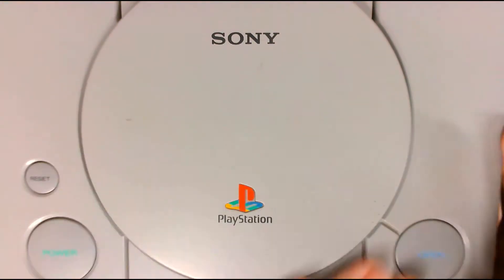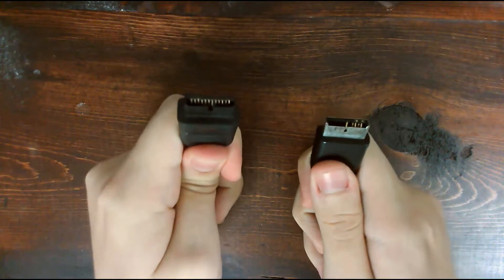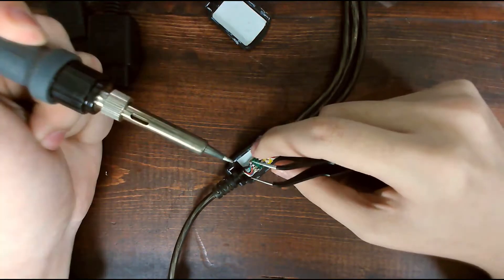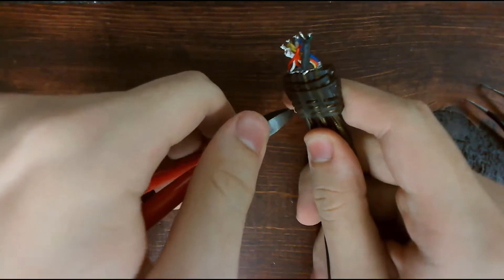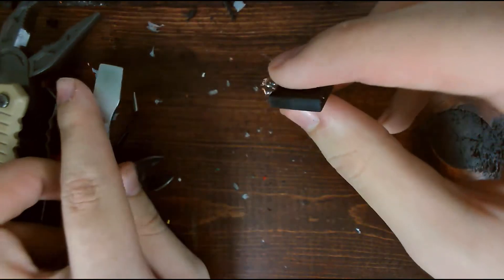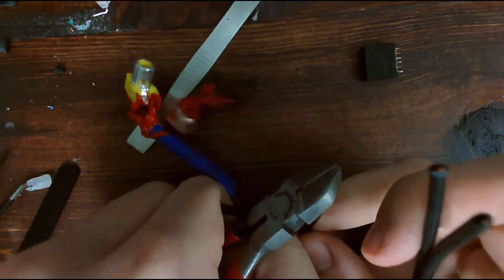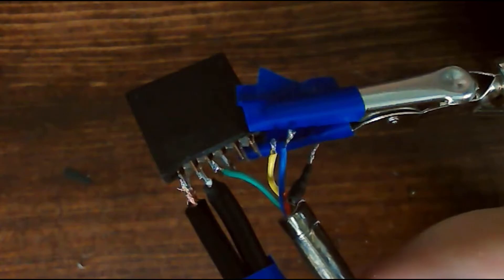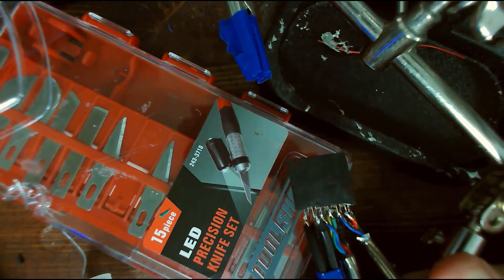Making a PS1 RGB cable from garbage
I made a multicable for the PS1 that supports composite, svideo, and RGB. Cost me nothing and I made it out of stuff I found.